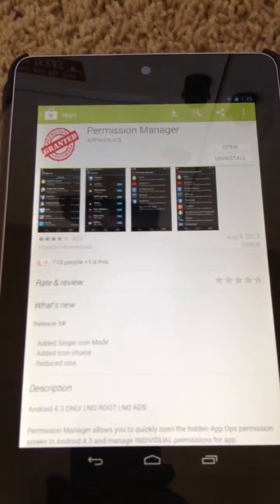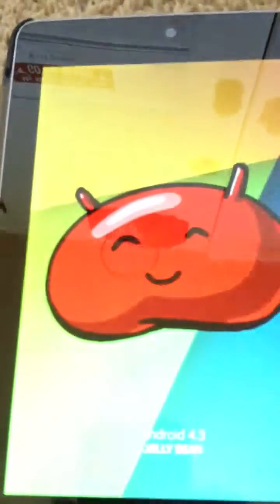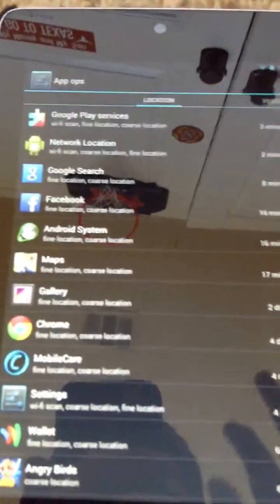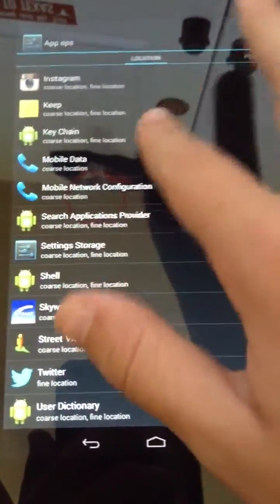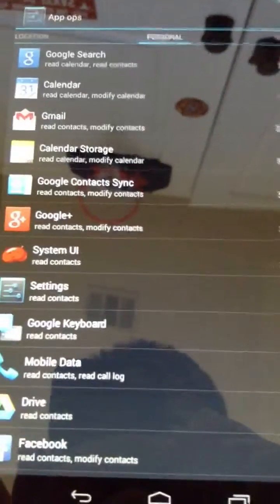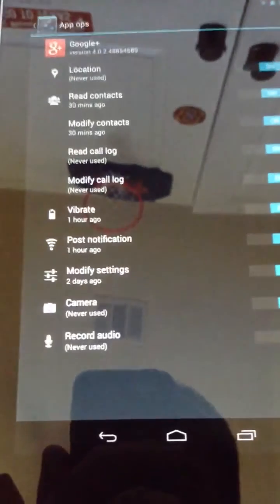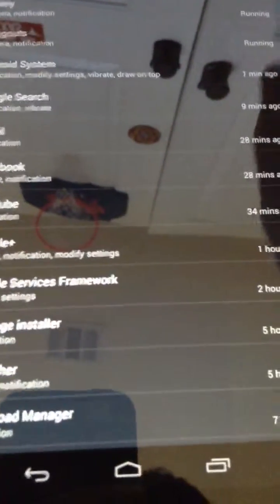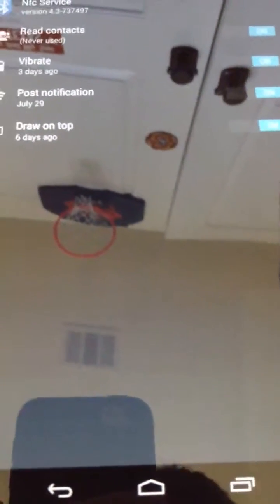Android 4.3 App Ops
Nexus 7 android 4.3 app ops